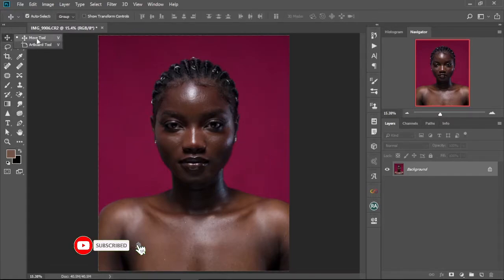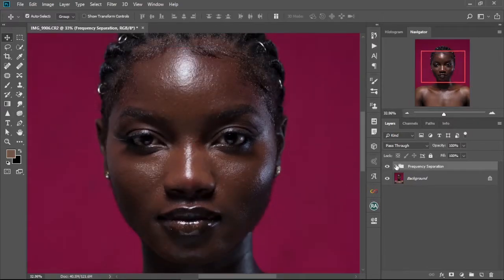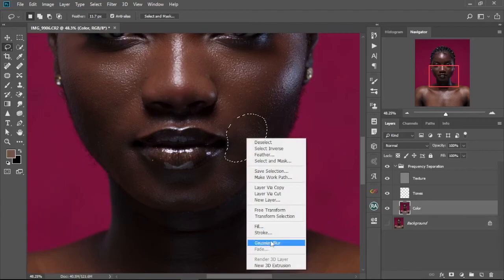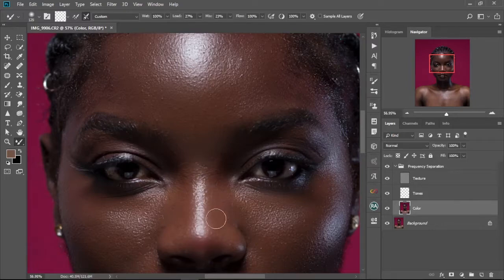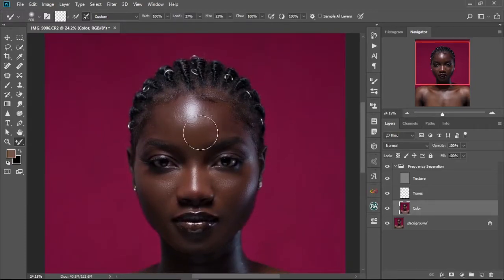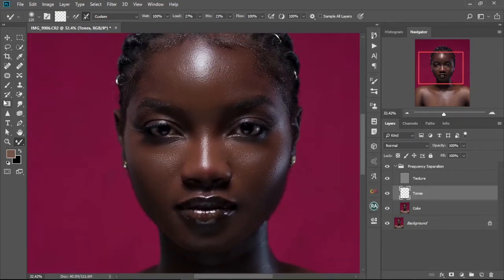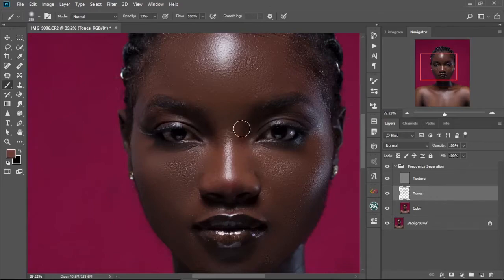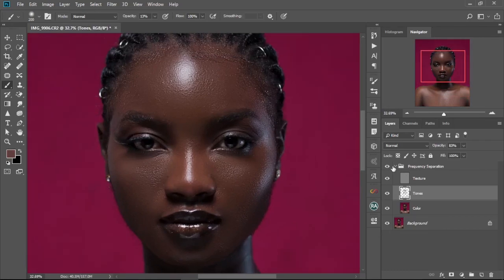Achieve Perfectly Smooth Skin in Photoshop Easily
Title: Achieve Perfectly Smooth Skin in Photoshop Easily

Description:
Want to master high-end skin retouching in Photoshop? In this Photoshop skin editing tutorial, we’ll show you professional techniques for blemish removal, skin smoothing, and achieving a flawless, yet natural look. Learn advanced portrait retouching methods used by professionals to enhance details while maintaining skin texture. Whether you're perfecting high-end portrait editing or refining your Photoshop retouching workflow, this tutorial has you covered. Watch now to discover the best natural retouching techniques for flawless skin in Photoshop! 🚀

DOWNLOADS;
1. 30 SNOOT Effect Overlays
4. LIGHTROOM AND CAMERA RAW PRESET
6. MUTED GREEN & ORANGE PRESET & LUT FOR COLOR GRADING
7. 20 GRUNGE TEXTURED BACKGROUNDS